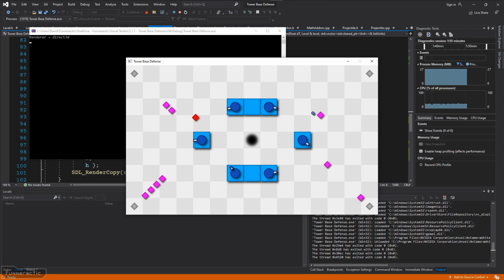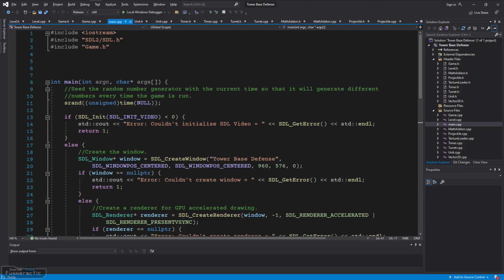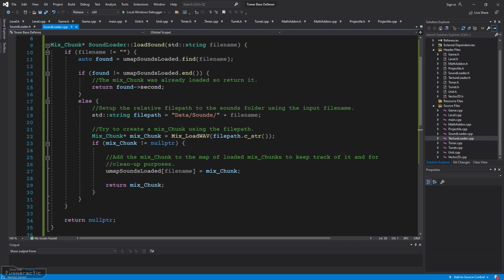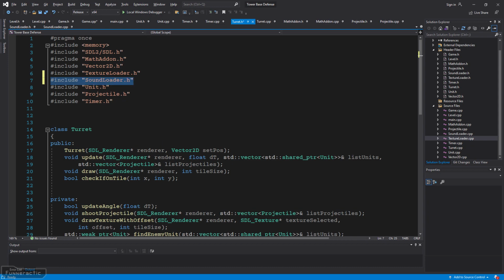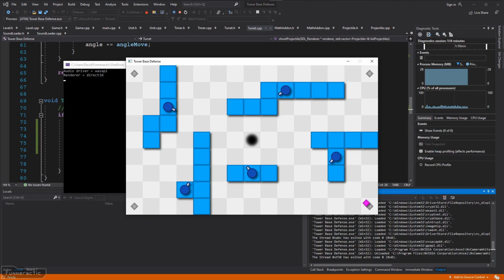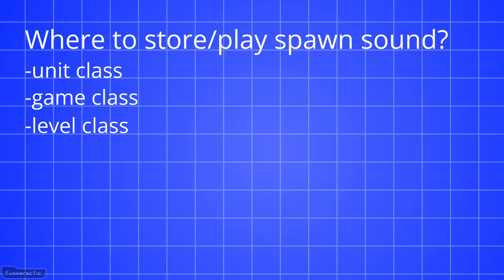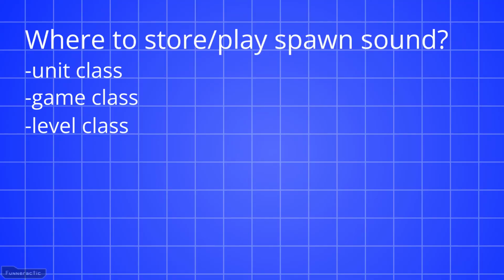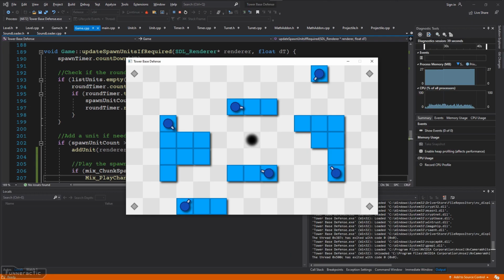Part 9 - Make a Tower Base Defense Game C++ and SDL2 from Scratch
In this part I’m going to add a sound when the units spawn and the turrets shoot.  First I’ll quickly show you how to add the ability to play and load sounds for this project specifically.  Then the turrets will need to load, store, and play a sound when they shoot.  The same goes for when the units are added at the spawner locations.  However I’ll be explaining whether or not the unit class is the best place to store and play this sound, or if there’s a better place.

In this video series I’m going to show you how to create a tower base defense game 100% from scratch using C++ and SDL2.  I’m going to show you all the important code and walk you through the step by step process in just a few minutes.

Chapters:
0:00 Intro
0:26 Requirements
1:03 Modify Engine to Play Sound
2:25 Add Turret Shoot Sound
3:30 Add Unit Spawn Sound
5:38 Conclusion